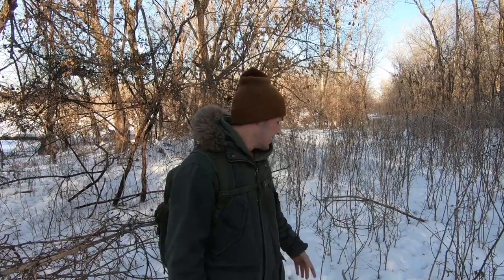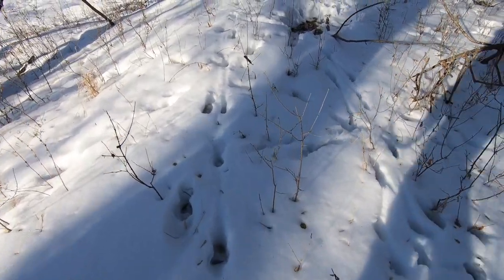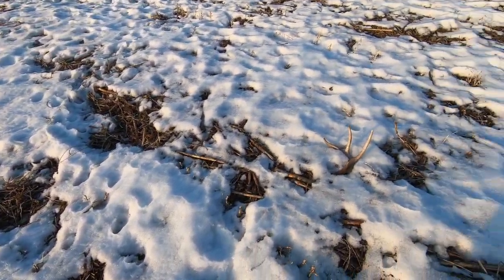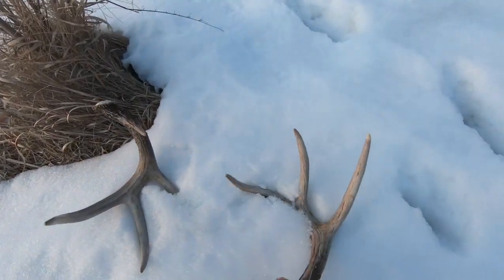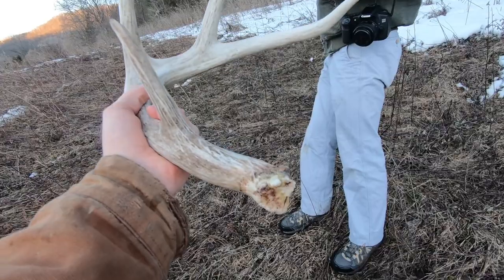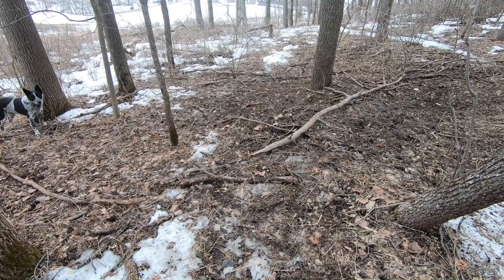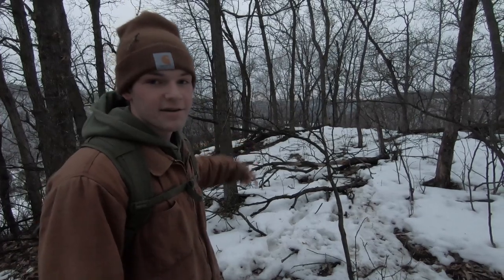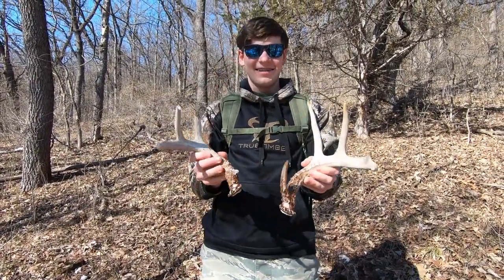GIANT BIRTHDAY SHED | Shed Hunting 2023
Shed hunting 2023. Hey guys, welcome back. In this video I managed to match up the left side to a buck I have 3 years of match sets off as and my brother found a giant 4 side on his birthday that scored 63"! We also found a bunch of other sheds so I hope you enjoy!